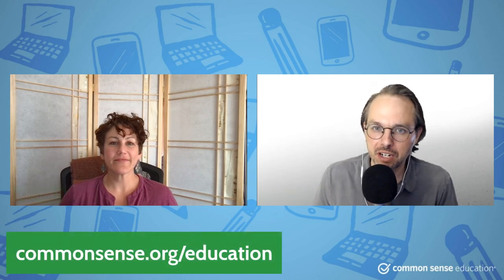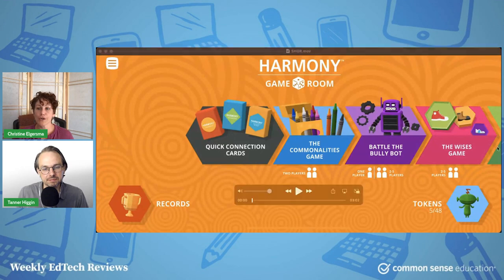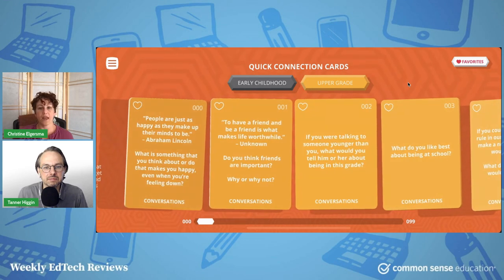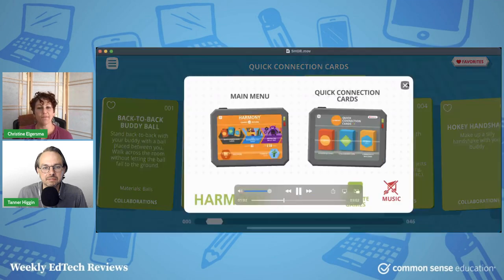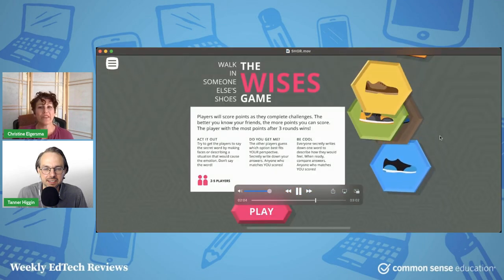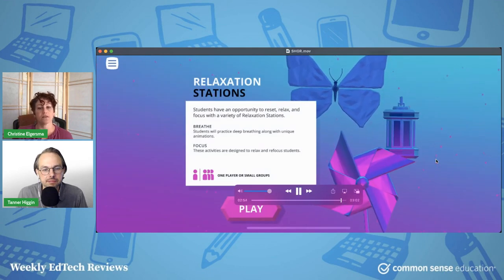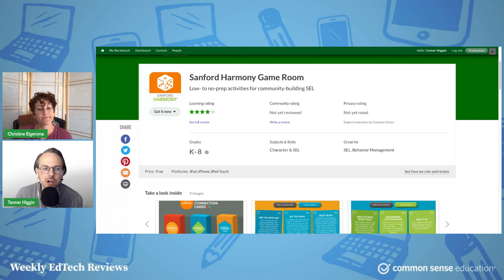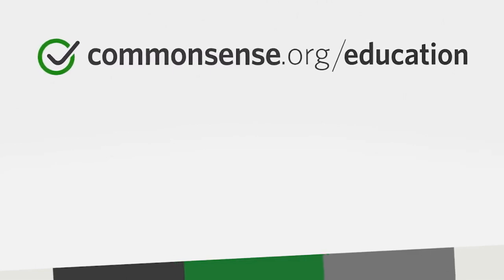Sanford Harmony Game Room: An App for Classroom Ice Breakers, Games, and Discussions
Sanford Harmony Game Room is a collection of card-based conversations and games that can be used for relationship- and SEL skills-building in classrooms or after school programs. There are three decks: Conversations, Collaborations, and Community Builder. The Conversations deck features of ice breakers and conversation sparks; the Collaborations deck has collaborative activities for pairs or small groups; the Community Builder deck has activities and games for larger groups. Each deck is split into an early-learning section and an upper-grade section.

For more on what we thought of Sanford Harmony Game room, read our review